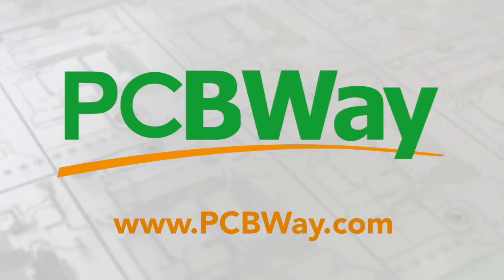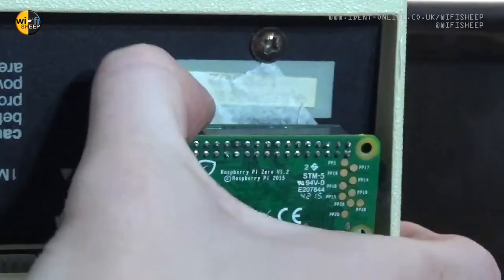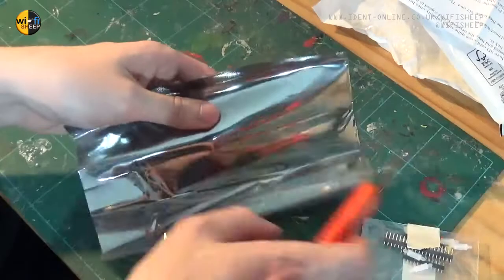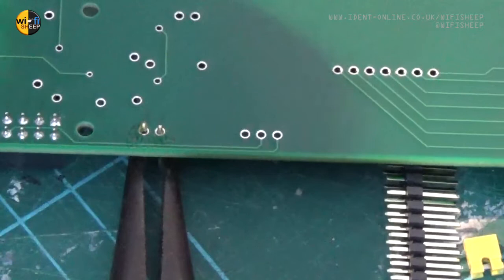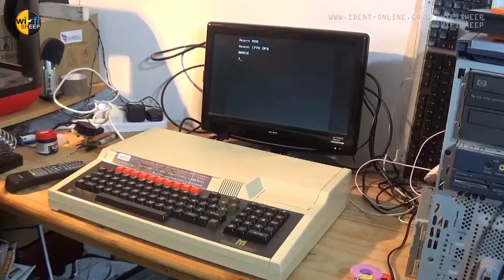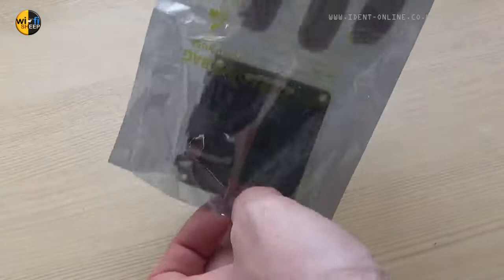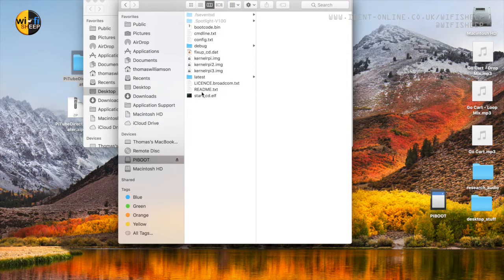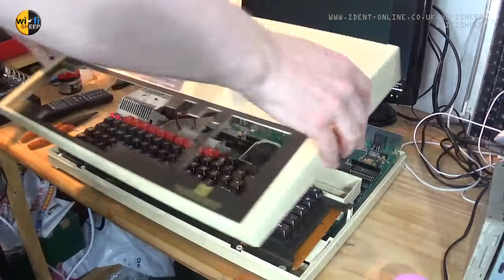Pi Tube Direct Internal Co-Pro for BBC Master 128 8-Bit Computer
The ONLY WAY for your custom printed circuit board requirements..

With PCBway.com new registered members get there first 10 PCBs free!

Plus a $5 (US) welcome voucher when you join!

The PiTube direct module allows almost any vintage 8bit BBC Micro computer to connect to and harness the power of the Raspberry Pi. This allows for all sorts of amazing software to be used with the veteran system

Today Tom installed a custom internal PCB and reuses an old Raspberry Pi A+ board into his  preserved BBC Master 128 computer system.

Original videos mentioned in this video

Gocart

Laser Groove

Super Power Cool Dude

Metaphor

Essence